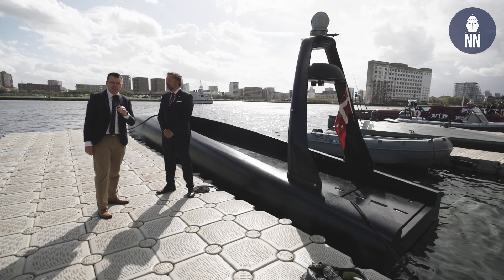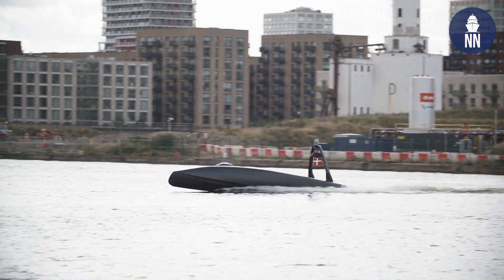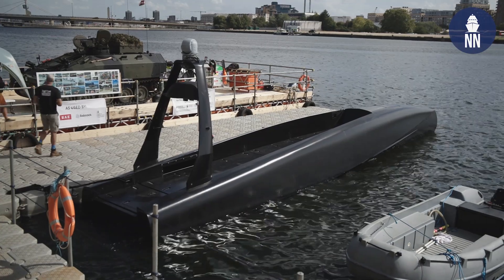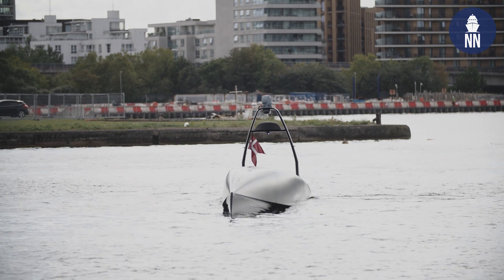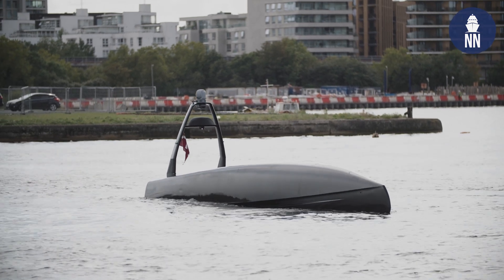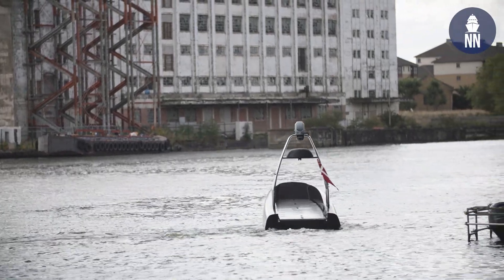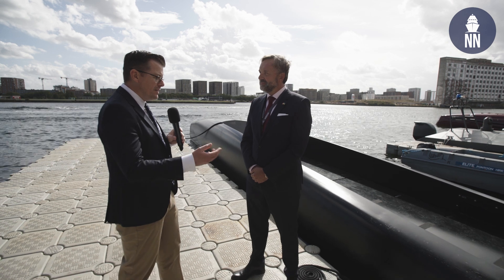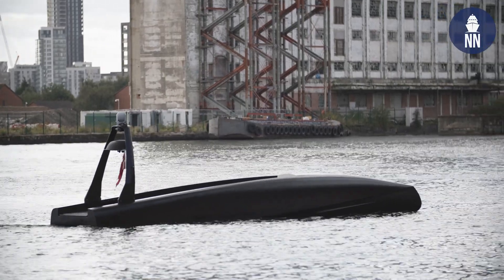New drone boat from Denmark in demonstration at DSEI UK 2025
Denmark-based company Copenhagen Global was demonstrating their new unmanned surface vessel (USV) during DSEI UK 2025. The ‘Copenhagen Orca’ is designed for maritime domain awareness (MDA) and critical underwater infrastructure (CUI) surveillance missions.

The ‘Copenhagen Orca’ USV has a weight of just above 5 tons, a payload capacity of 825 Kg, a top speed in excess of 40 knots, a range of 1,400 nautical miles at 5 knots and an endurance of 3 to 6 weeks depending on the configuration.

In addition, Copenhagen Global is working on two additional USV platform which are set to be ready within the next 6 months: “COPENHAGEN SEALEOPARD”, a 13-meter USV platform to released in Q4/2025, and a 21-meter Ocean going USV platform, the “COPENHAGEN SEAWOLF” set to be released in Q1/2026.